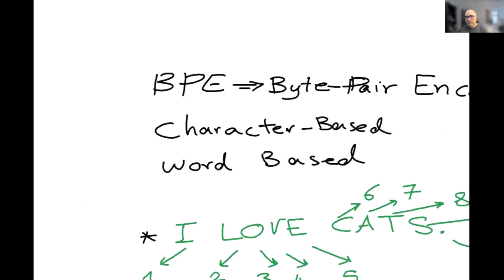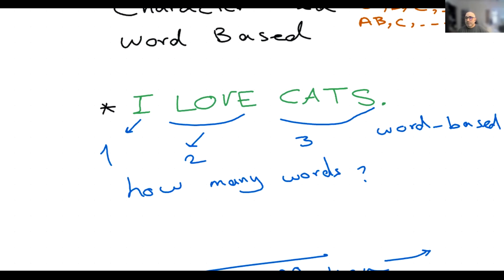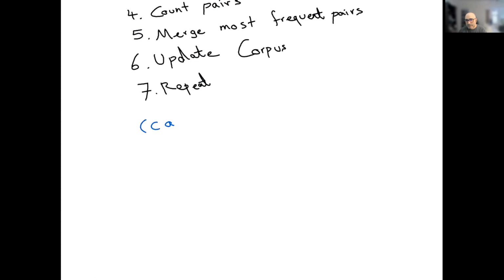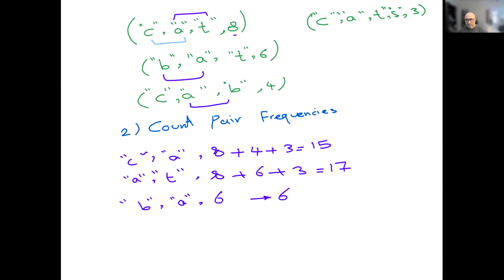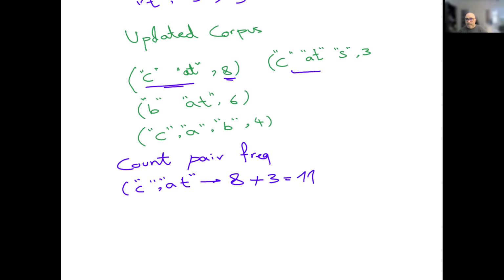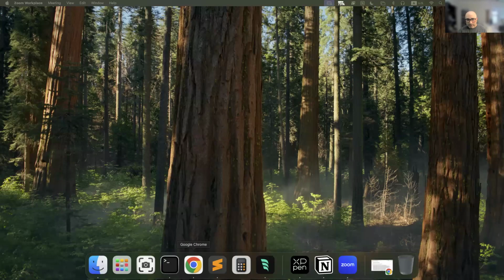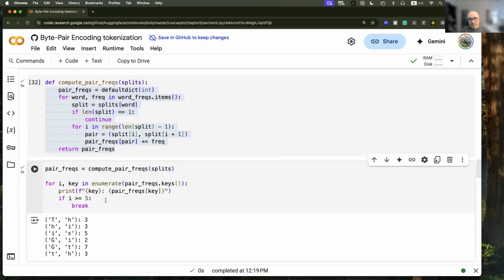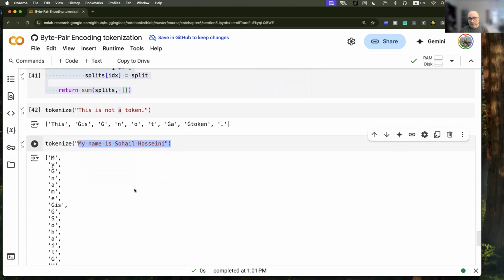Byte-Pair Encoding (BPE) Explained: Tokenization for Large Language Models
This video explains Byte-Pair Encoding (BPE), a data compression technique used for tokenization in large language models (LLMs).

The video covers:

What BPE is and why it's used instead of character-level or word-level tokenization.

The difference between character-based, word-based, and BPE tokenization.

The steps involved in BPE, including initializing a vocabulary, splitting the corpus, counting pair frequencies, and merging the most frequent pairs.

An example of how BPE works, using the sentence "I love cats."

How BPE is implemented in Python using the Hugging Face Transformers library.

How BPE is used in models like GPT-2.

The video also includes a demonstration of BPE using Google Colab.